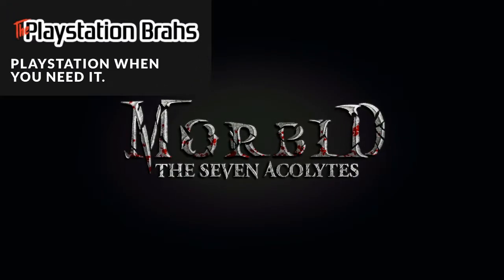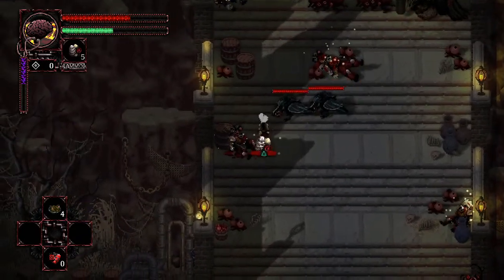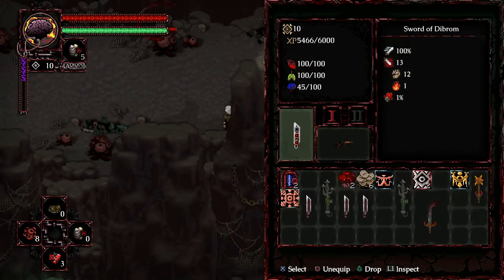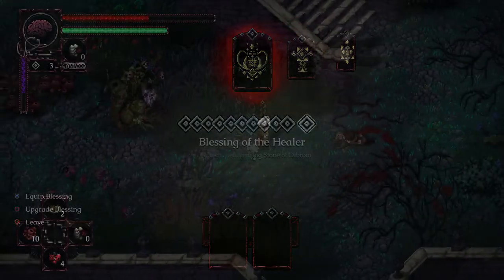Morbid: The Seven Acolytes Review| Horribly Satisfying?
Check out my review of Morbid: The Seven Acolytes by Indie developer Still running. The horrorpunk game will be available December 3rd, 2020 on PlayStation, Xbox, Steam and Switch.